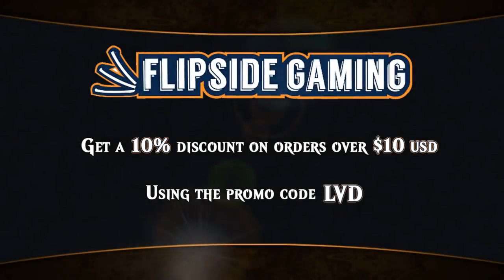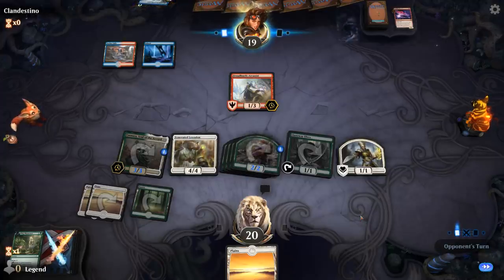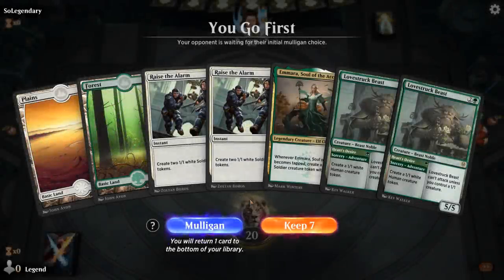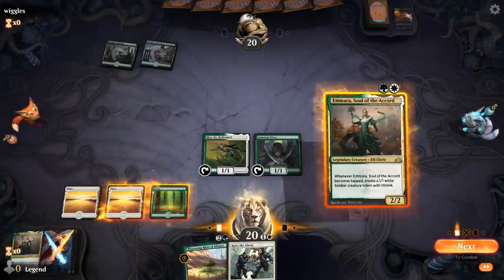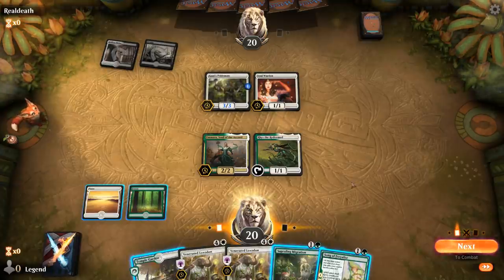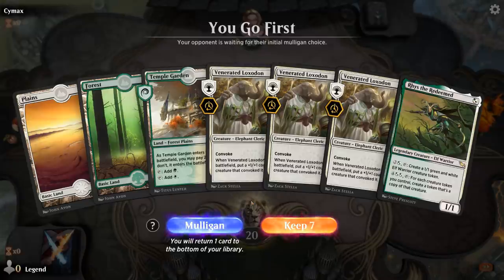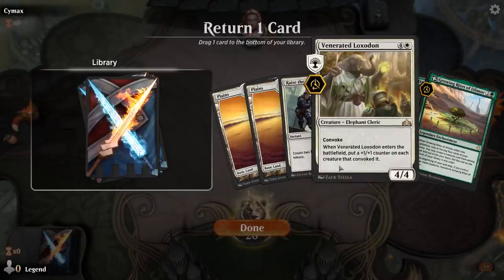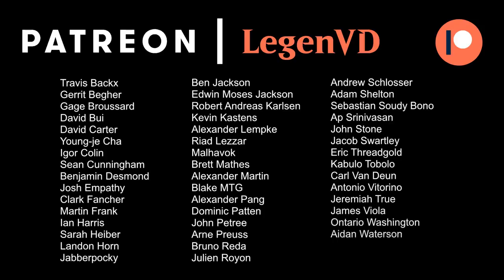MTG Arena - Historic - Rhys Rites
Magic the Gathering Arena deck tech & gameplay with ... in Standard.

Match 1: 04:15
Match 2: 06:30
Match 3: 11:49
Match 4: 15:27
Match 5: 20:07
Match 6: 25:04
Match 7: 26:46
Match 8: 31:44